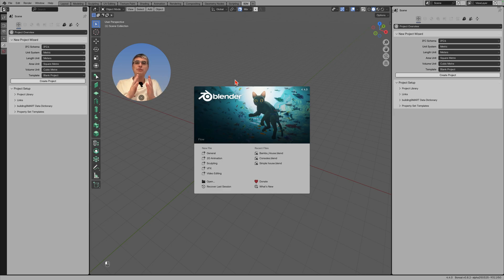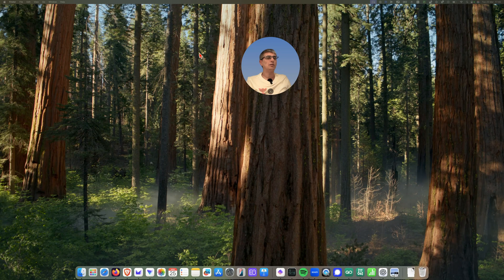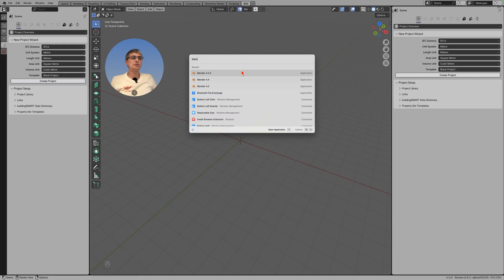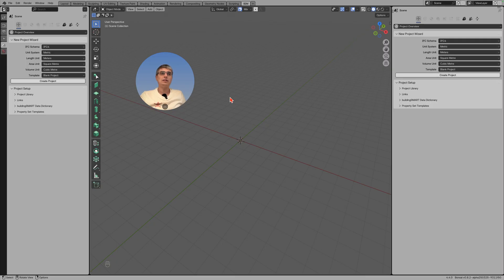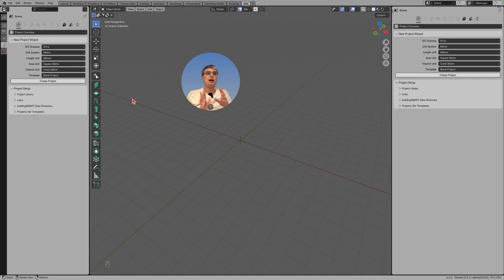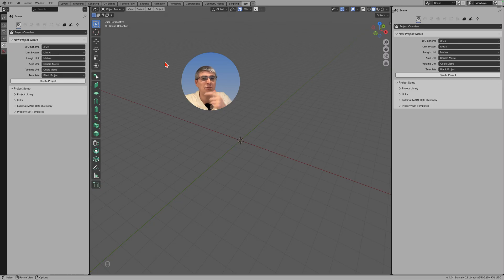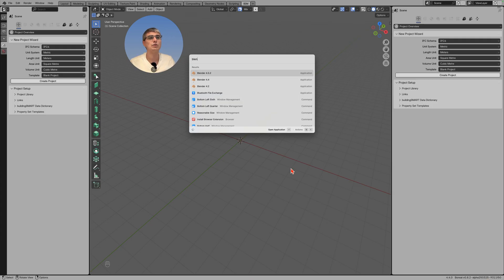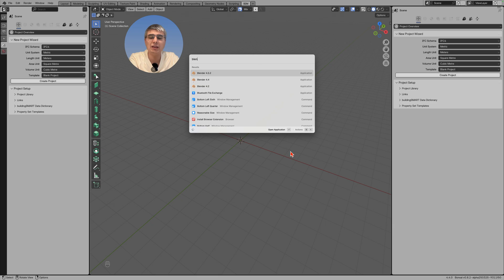Should You Upgrade to Blender 4.4? (Bonsai Compatibility)